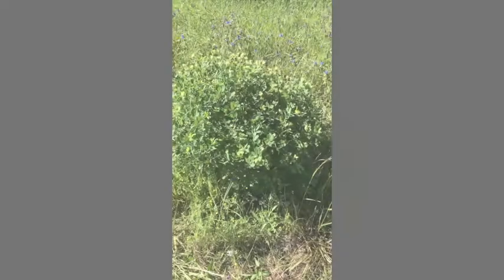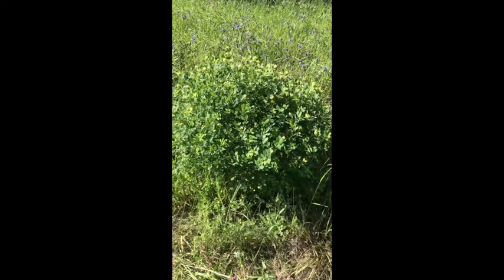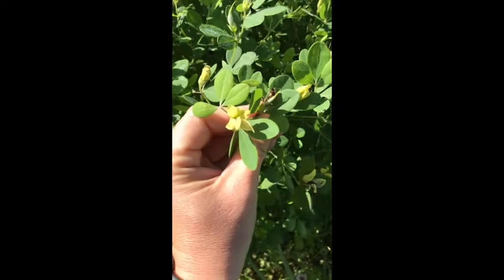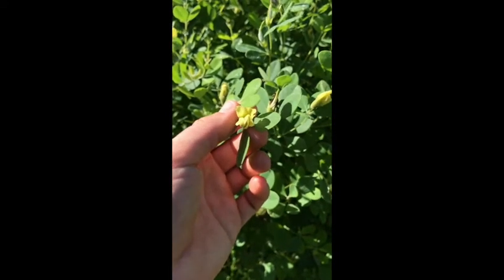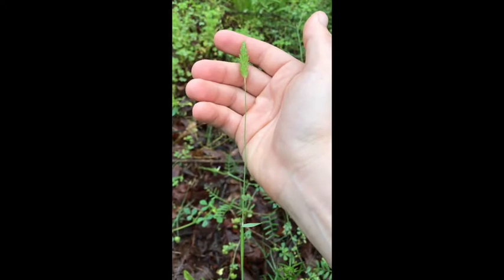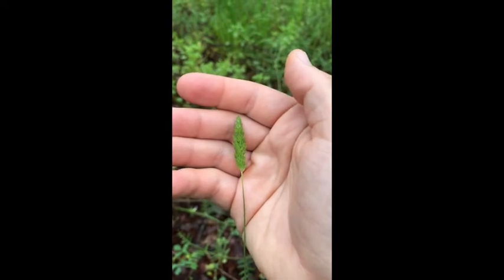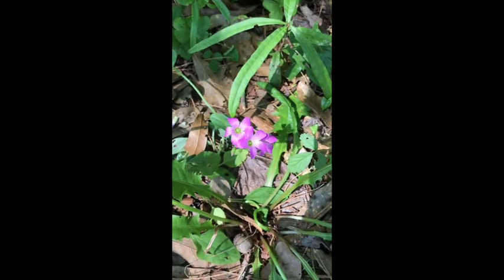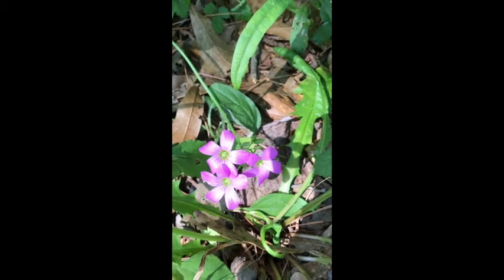Bringin' Back Botany, Episode 4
Howdy everyone, welcome to episode 4 of Bringin' Back Botany! I hope y'all are enjoying your weekly virtual walk in the great outdoors.. I know I enjoy finding and identifying the plants (breaks the cabin fever)! This week, we will look at green wild indigo, Carolina canarygrass, and violet wood sorrel. Enjoy!